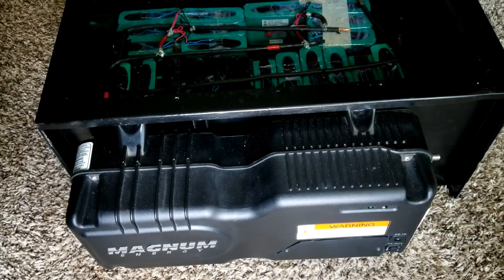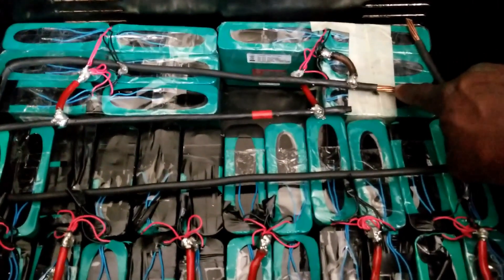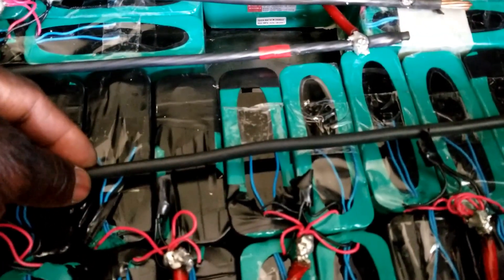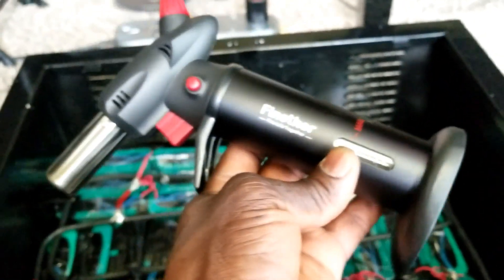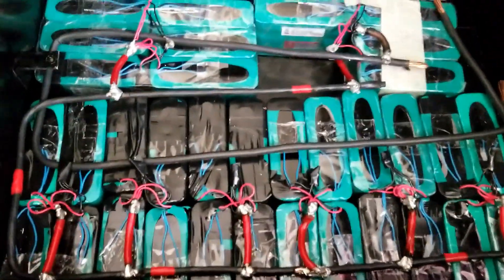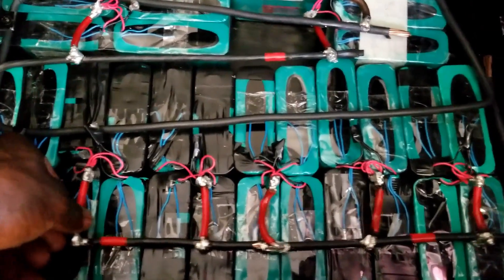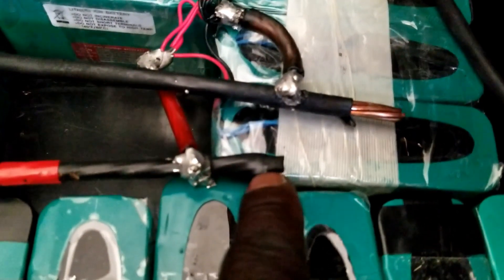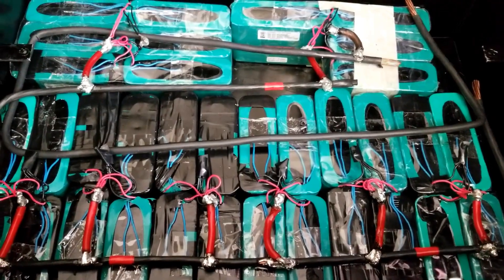HOW TO, BUILD 3.4kWh DIY SOLAR GENERATOR, DIY EMERGENCY SOLAR GENERATOR Part#6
How I soldered my 18650 battery parks terminals in groups.